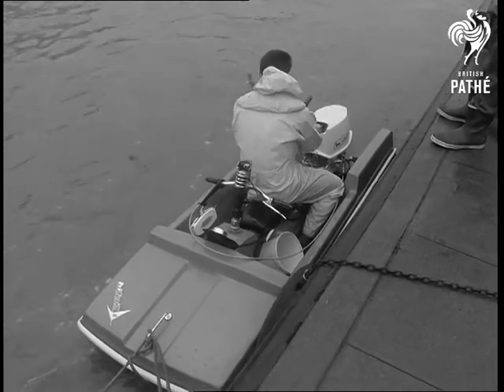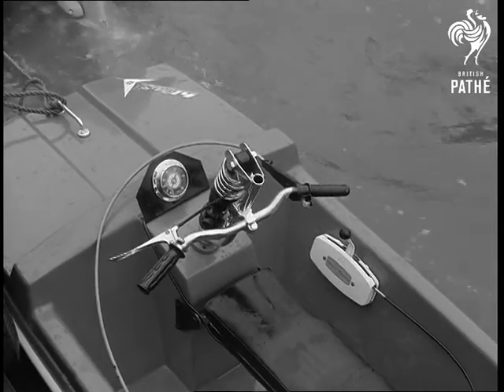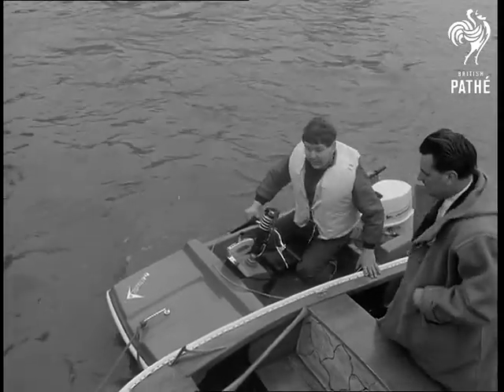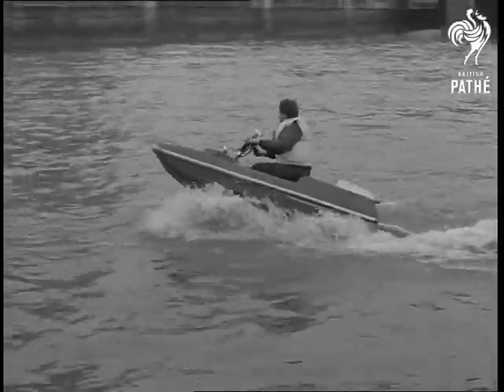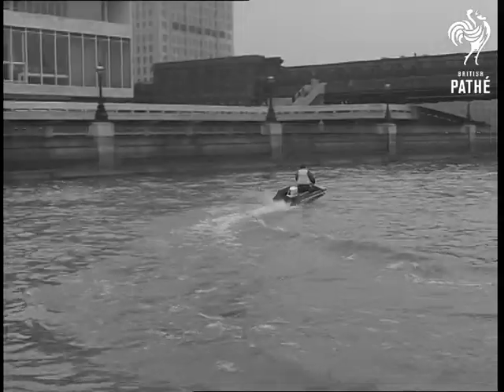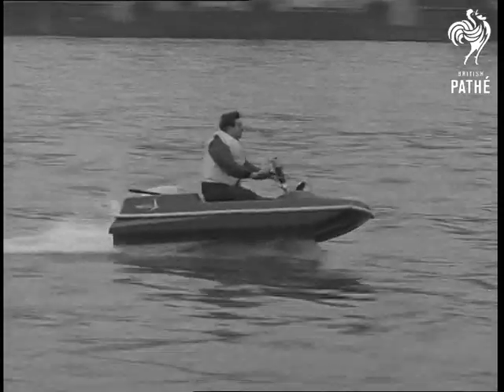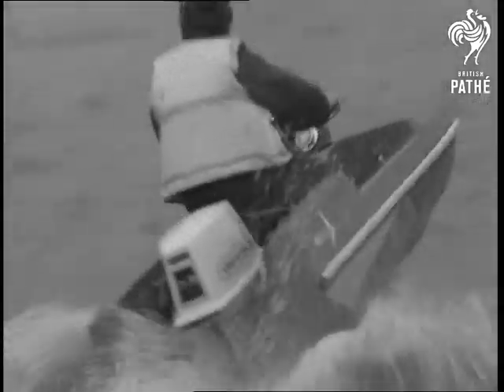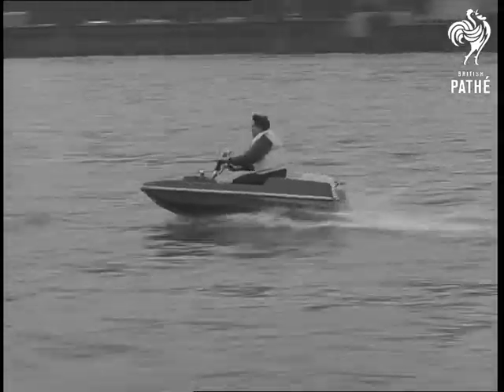Good For Travel - New Mini Hydrofoil (1966)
London.

SV. Man sitting in the high speed mini hydrofoil ready for demonstration on the river Thames - type of water scooter. SCU. The bows of the hydrofoil showing the handle bar type steering controls. SV. Man prepares to leave in the hydrofoil. LV. Hydrofoil taking off from the bank towards camera and sweeps round in the water. SV. Hydrofoil moving towards camera, camera pans with it. SV. Hydrofoil moving towards camera and does a sharp turn. SV. Hydrofoil past camera.
 FILM ID:2021.29